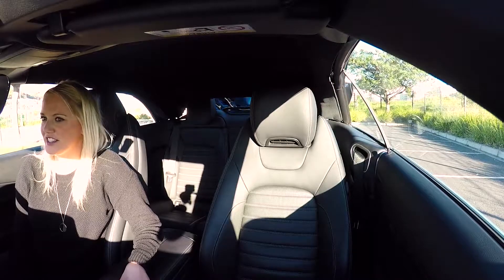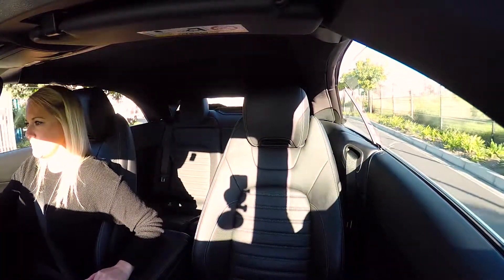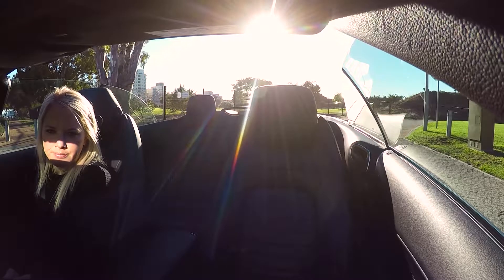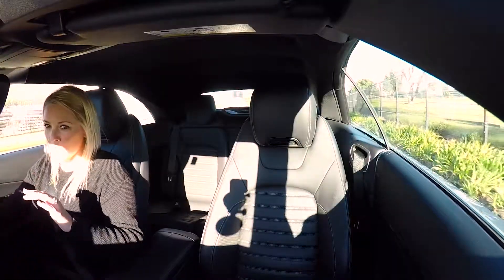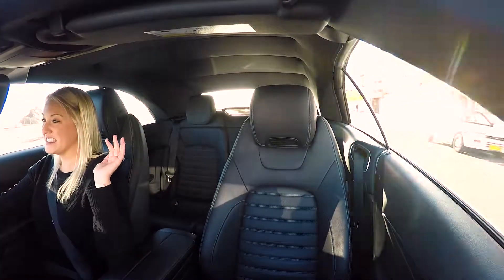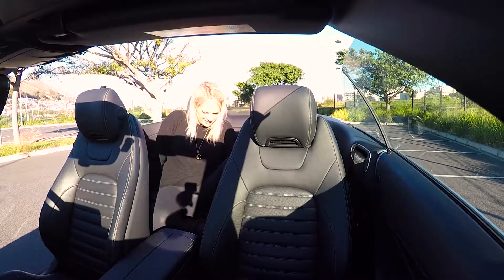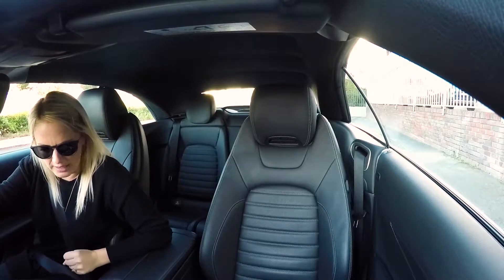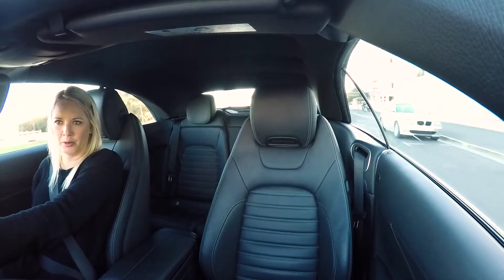Juliet reviews the Mercedes-Benz C220d Cabriolet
Sporty looking, the Mercedes-Benz C200d cabriolet turned many heads!